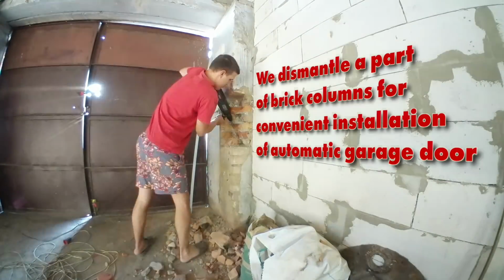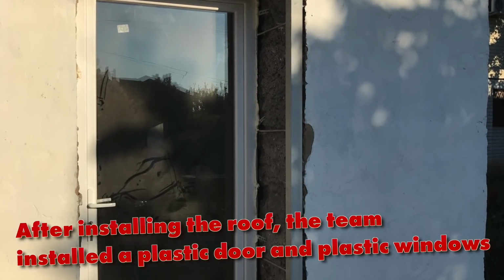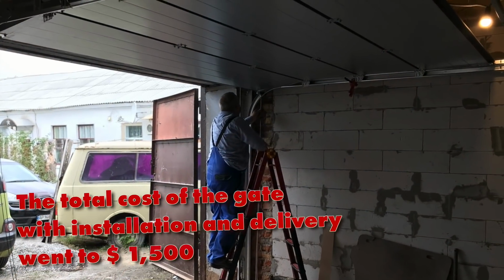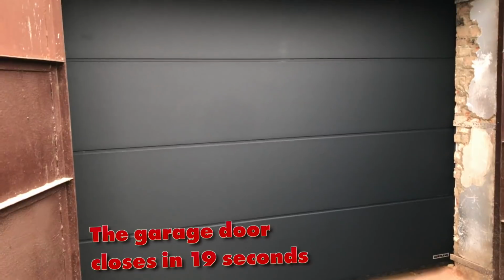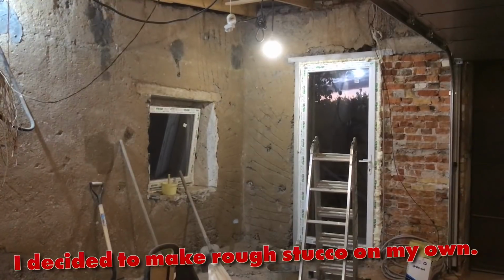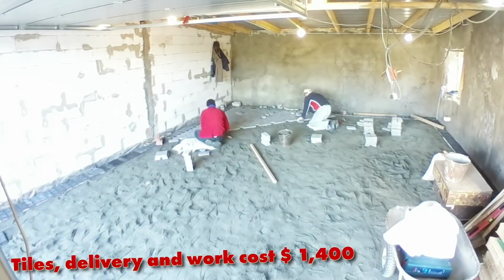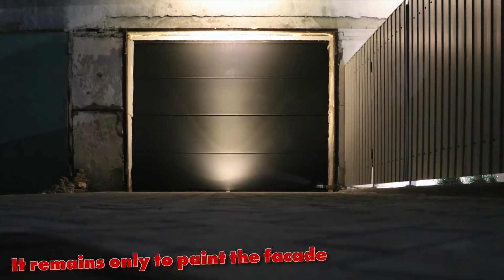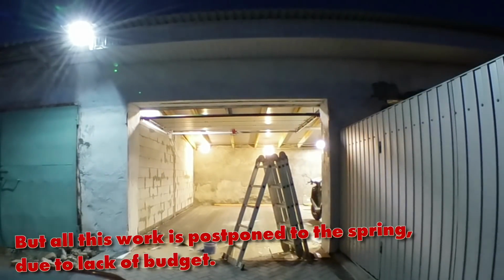My Garage renovation. How to build a large garage, what to make a floor from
Timing:
00:00 - Intro
00:20 - building a wall from a neighbor
01:02  - breaking the wall for a new garage entrance
01:16 - removal of walls
01:58 - preparation for the gate
02:12 - new roof
03:08 - new garage door
05:03 - new tile floor in the garage
07:20 - last works that I could do myself

I always dreamed of having a normal sized garage. It's time to do a global renovation of my garage. Extra walls were destroyed. The roof is completely replaced. Paving slabs were laid on the floor in the garage and in front of the garage. Installed automatic garage doors. The work is not yet completed. It is necessary to insulate the ceiling and level the walls. But the result is already there. See the video for more details.

Ultimate Garage Build for Detailers